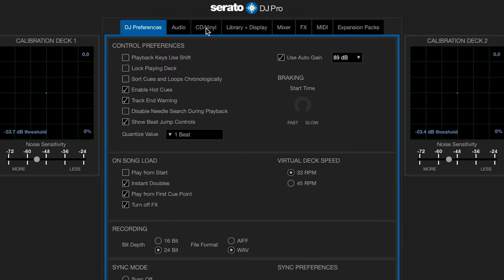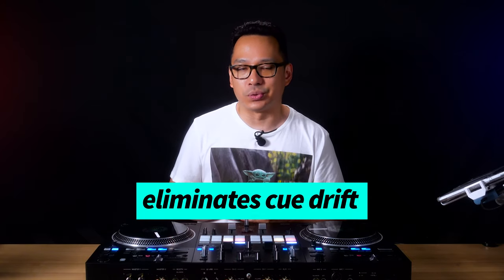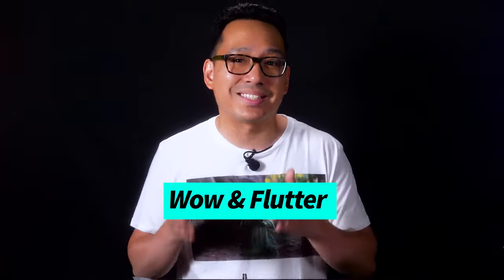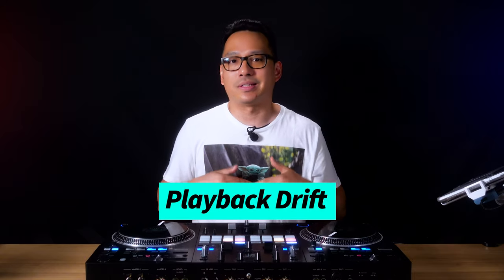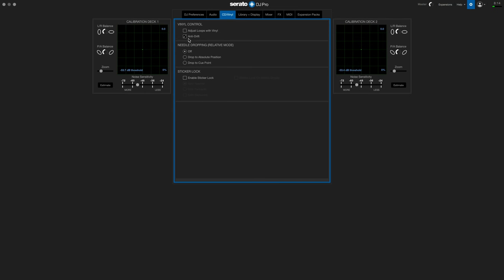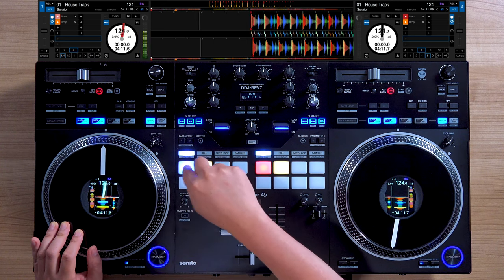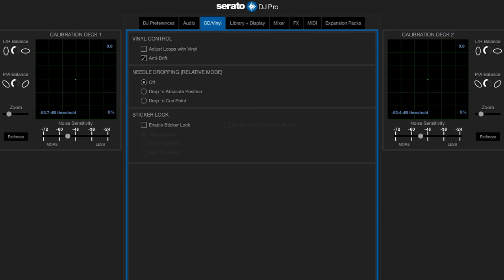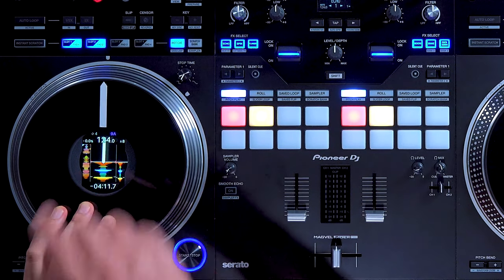What many DJs misunderstand about Anti-Drift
Has your hot cue ever started to drift from it's position? Here's what causes it and how to fix it!

PRODUCT LINKS

I am also an official product demonstrator for Pioneer DJ. However, this video is not produced in collaboration or partnership with Pioneer DJ.